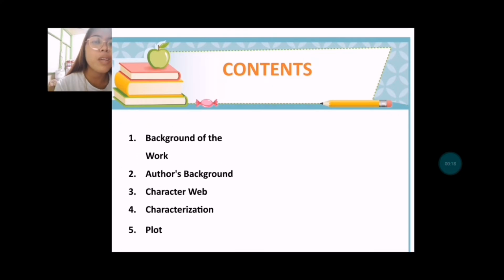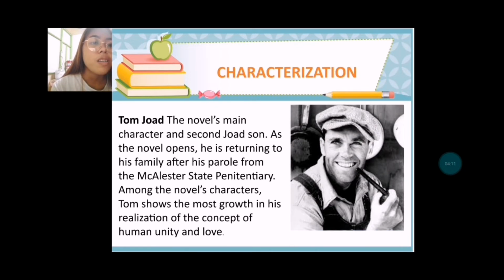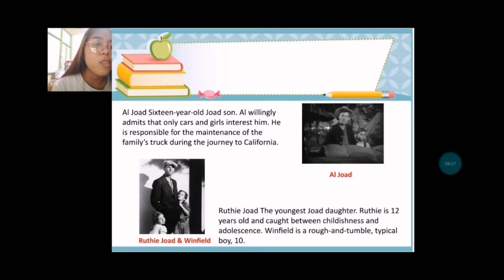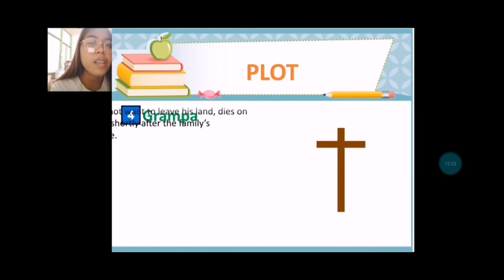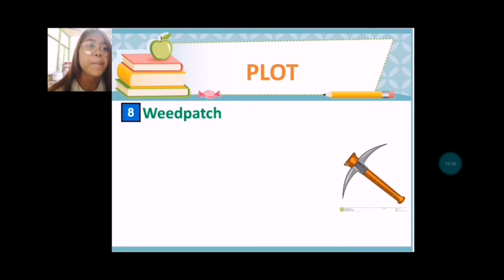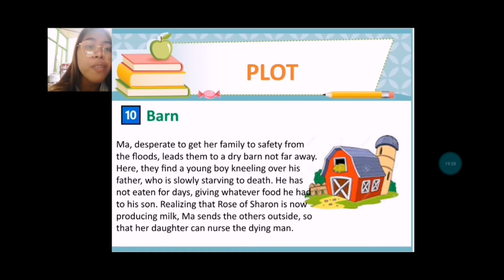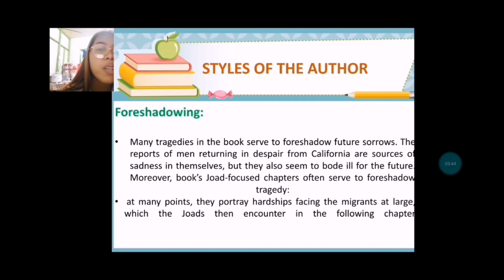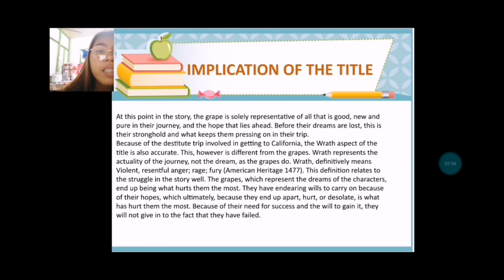The Grapes of Wrath - A Literary Analysis by Bernadez, Diane Christy